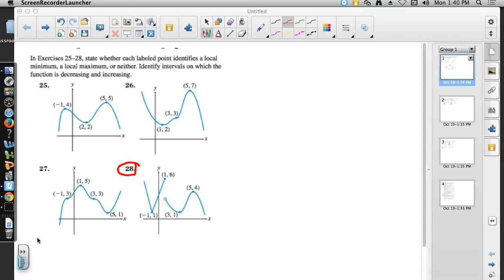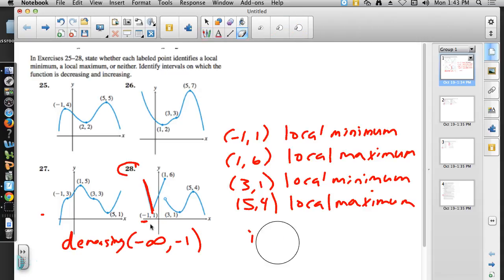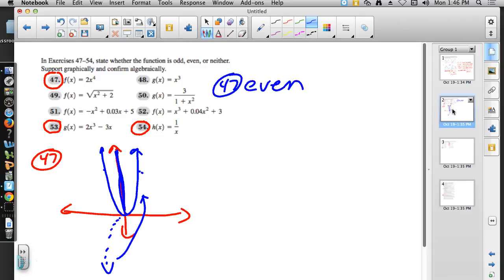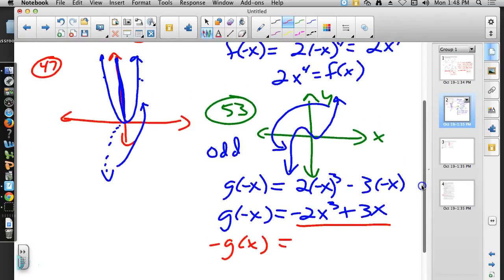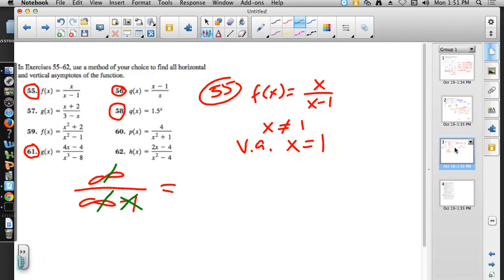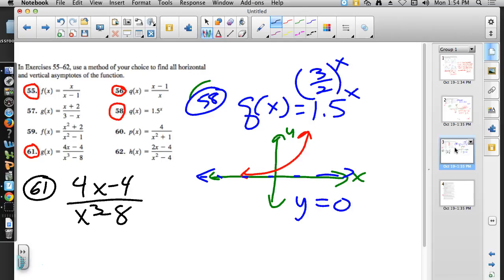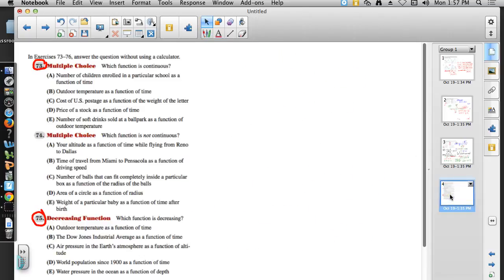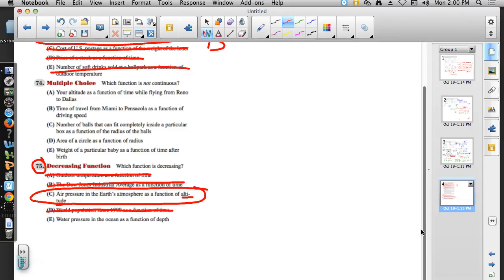Pre-Calculus HW 1.2 Day 3